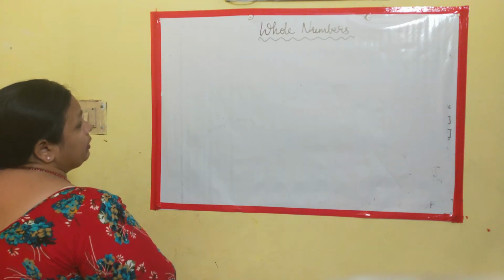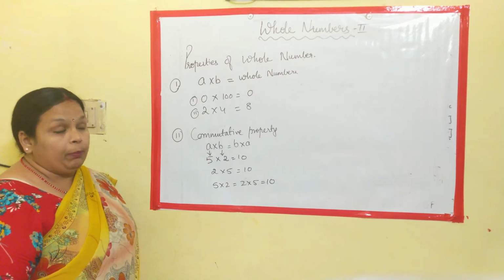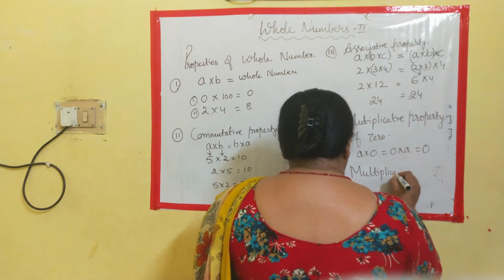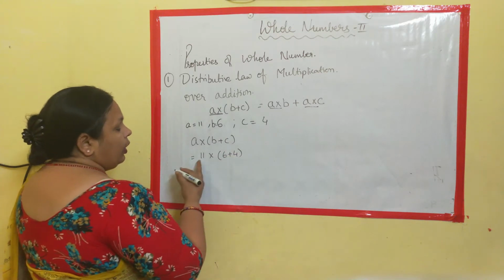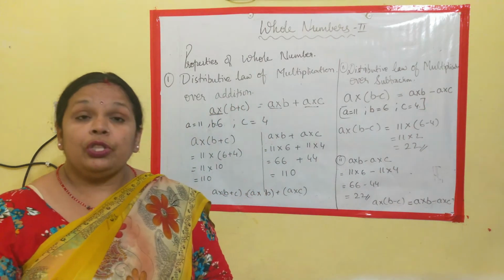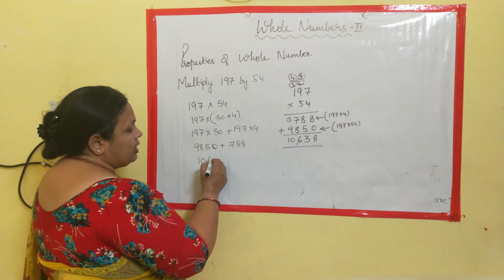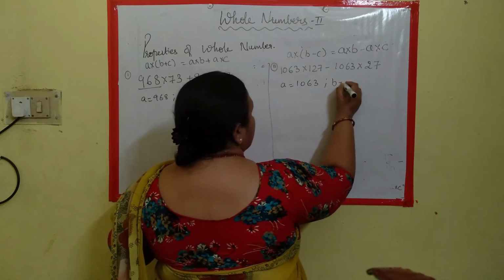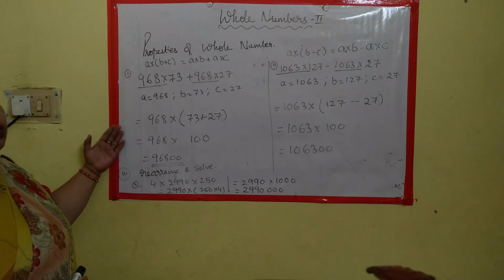Mathematics for Class 6th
Chapter - Whole Nos. - II